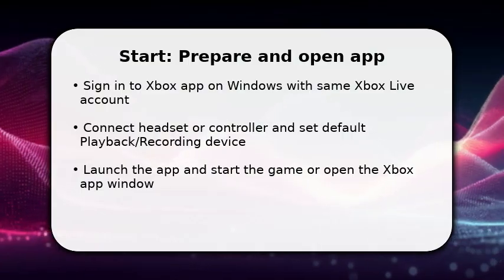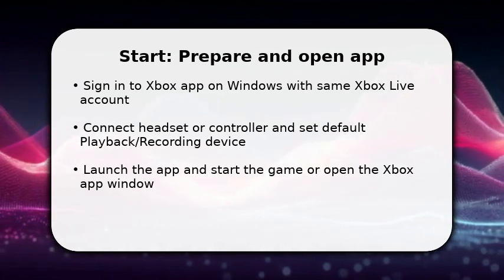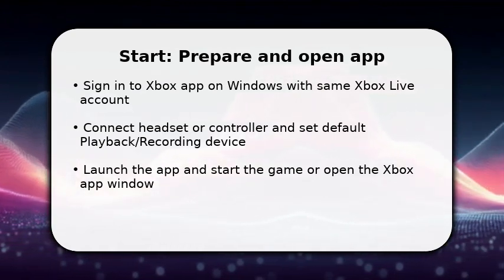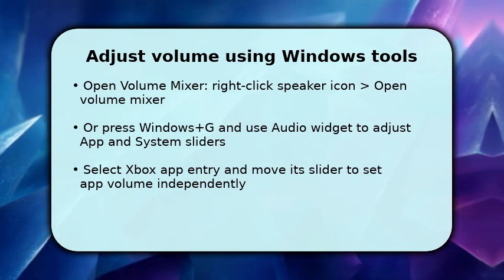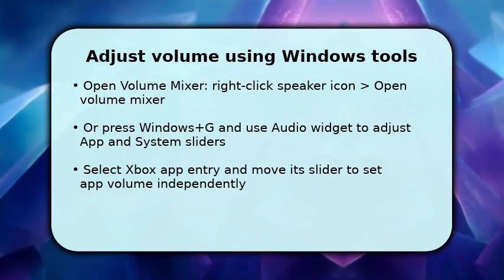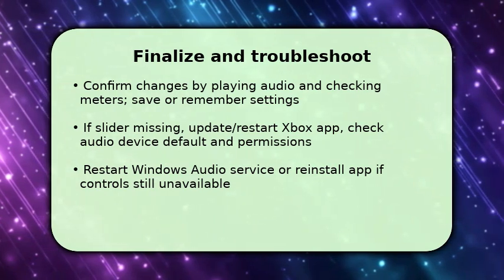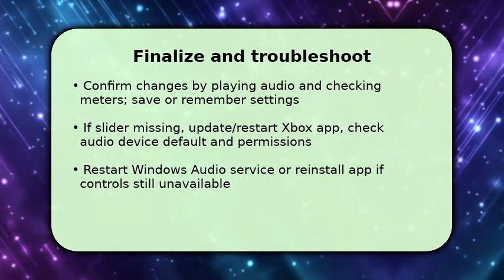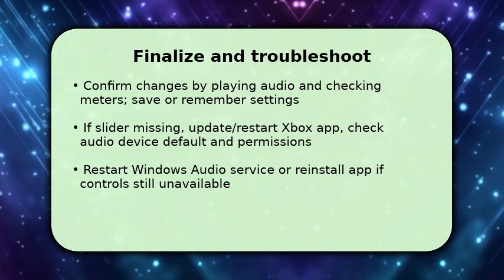How to Control Volume on Xbox App (only Way)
How to Control Volume on Xbox App (only Way) | 🔒 Surfshark VPN Deal — Stay private and secure. $1.99/mo + 3 Months Free ▸

Learn the only way to adjust your Xbox app volume through this step-by-step guide. Discover essential tips and tricks for managing sound levels directly on your device, ensuring an optimal gaming experience without external controls.